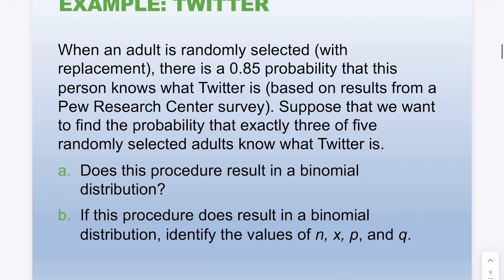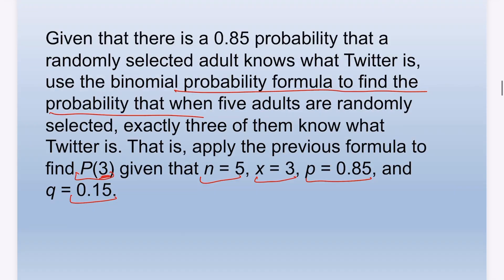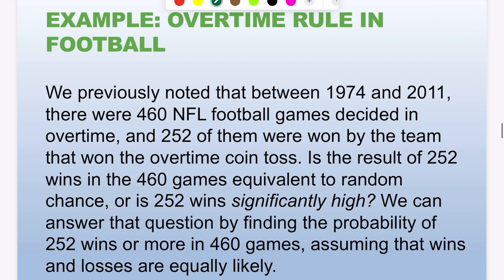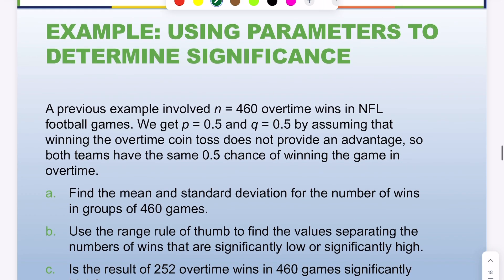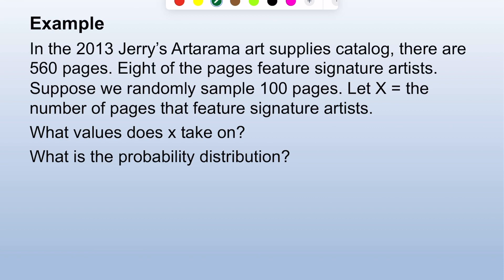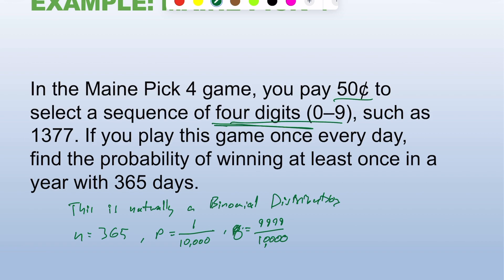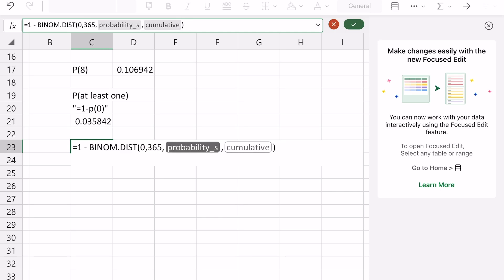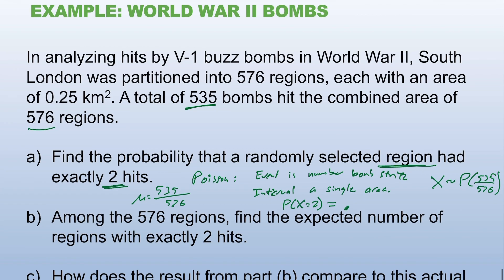Lecture Videos 4 3+6 Examples